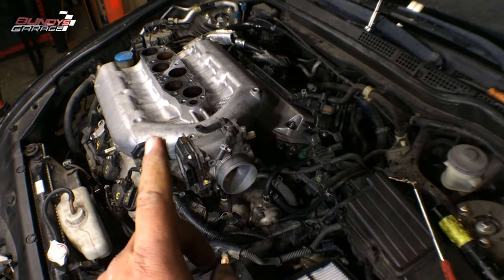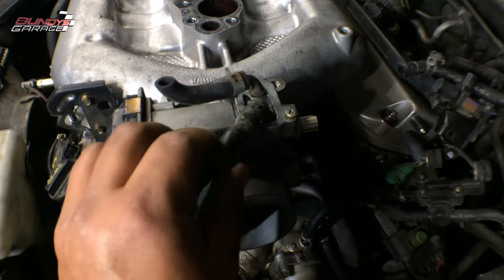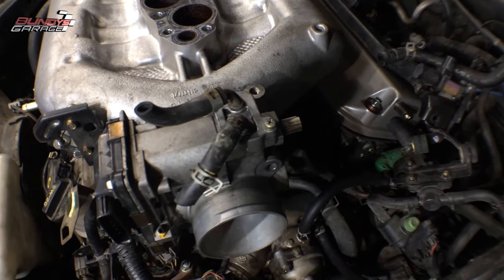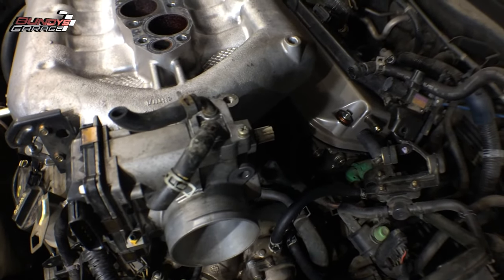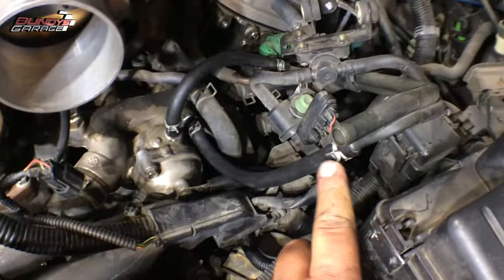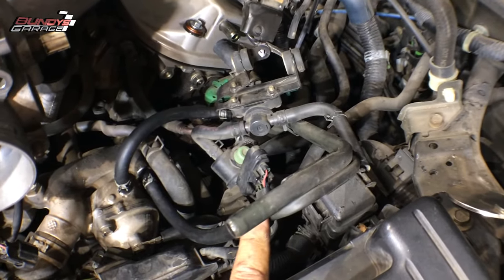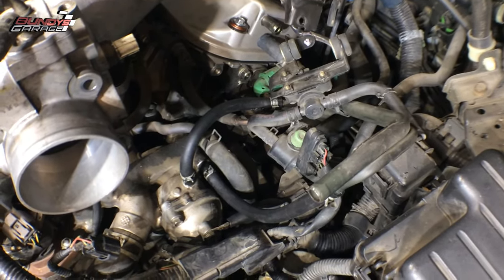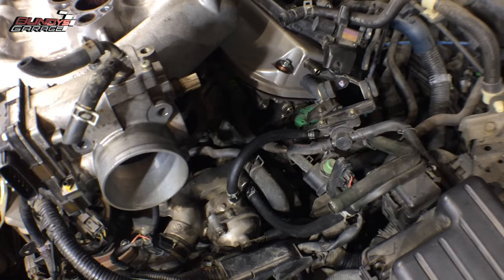J SERIES V6 Honda Throttle Body Coolant Bypass | Accord Odyssey Pilot Ridgeline Acura TL CL RL MDX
Throttle body on the Honda Acura J Series V6 has coolant anti-freeze run through it. Covers 3.0L 3.2L 3.5L 3.7L Honda V6 J Series Engine. I just bypass the throttle body all together. Coolant runs through it to get the vehicle into a closed looped as soon as possible.

J Series Honda V6 Acura can be found in the following vehicles:

Honda Accord
Honda Odyssey
Honda Ridgeline
Honda Pilot
Acura TL
Acura RL
Acura CL
Acura MDX

Bundys Garage